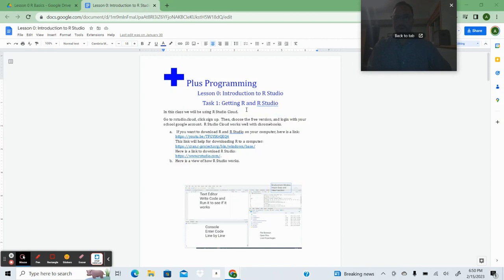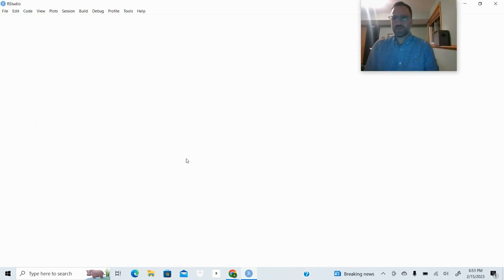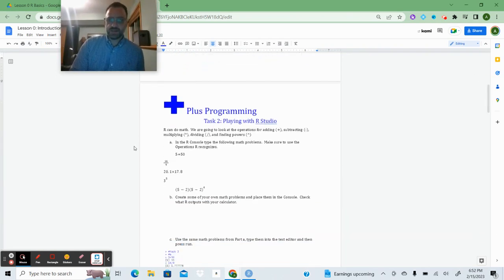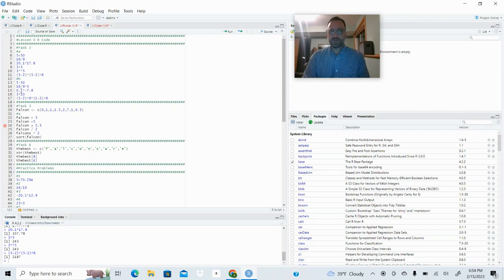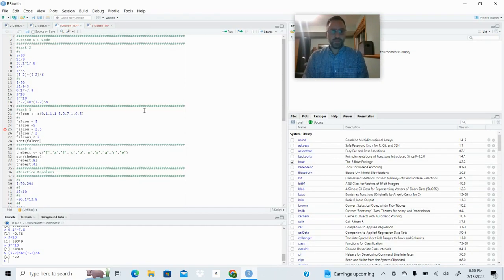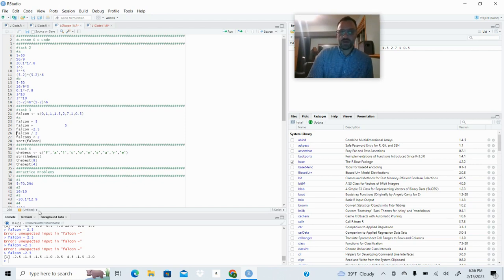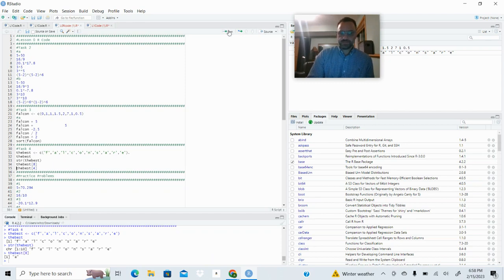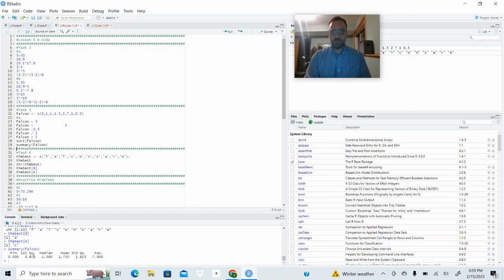Lesson 0 R Studio Basics